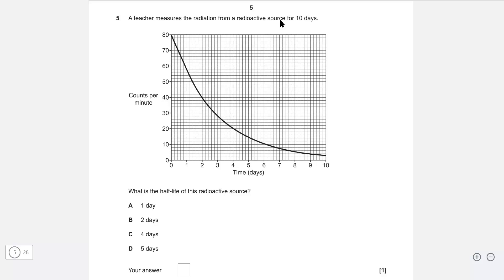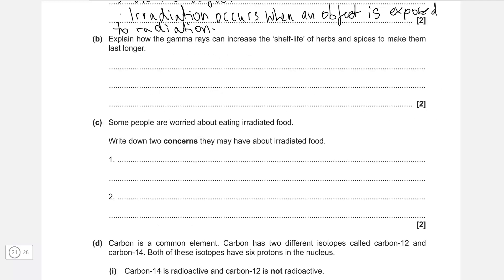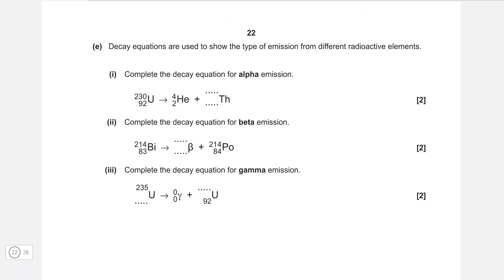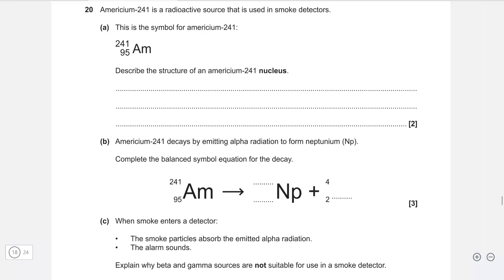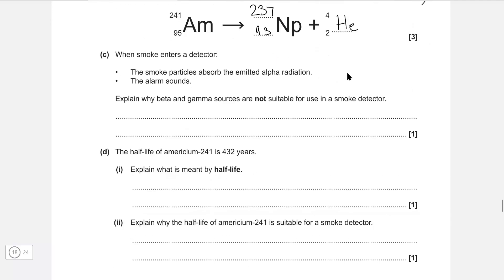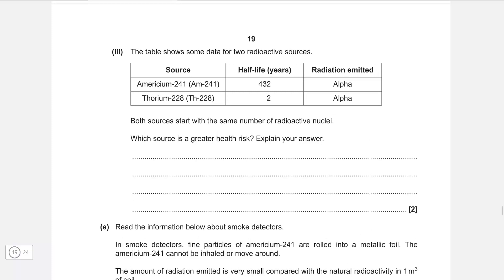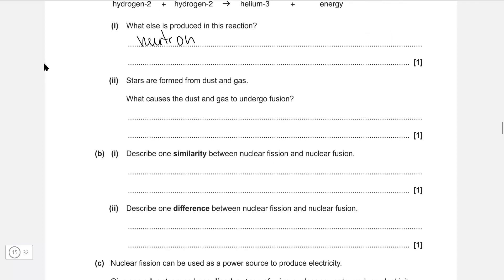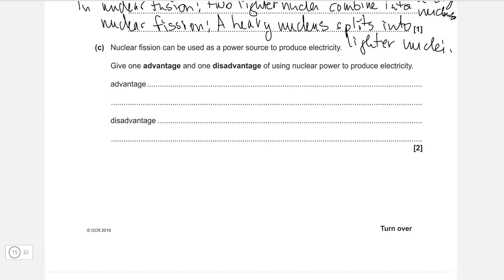GCSE Physics REVISION: NUCLEAR AND RADIOACTIVITY QUESTIONS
Past Paper Revision Questions for GCSE Physics on Nuclear and Radioactivity. These are OCR Physics Questions, however the physics is always applicable to all exam boards including AQA Physics, Edexcel Physics etc.
Chapters:
00:00 Q1 Half-Life Radioactivity
00:49 Q2 Beta radiation
01:25 Q3 Irradiation and Contamination
04:15 Q3 Nuclear Decay Equations
05:30 Q4 Nuclear Fusion
06:21 Q5 Nuclear Structure and Half Life
10:46 Q6 Half Life Question
11:16 Q7 Isotopes
11:31 Nuclear Fusion  and Fission Questions